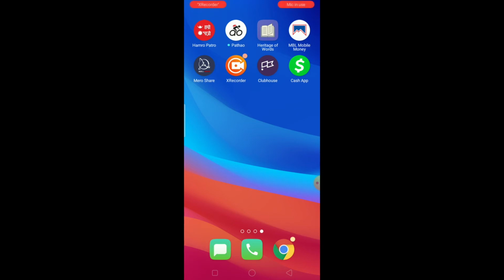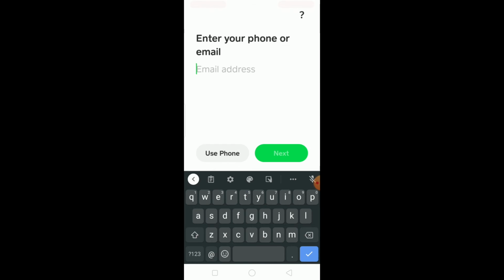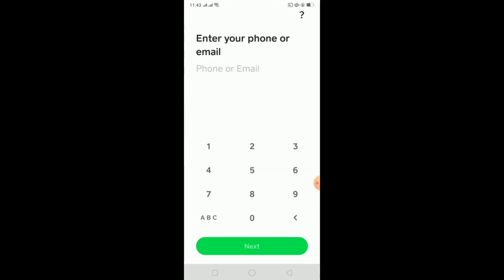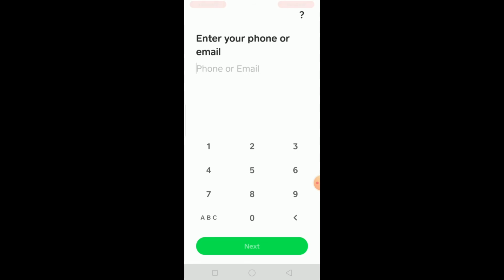CashApp Login: How to Login CashApp Account | CashApp Login Sign in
how to login cashapp account?

Cash app is a mobile payment system that lets you use your phone's camera as means of identification. You can send and receive money using the app, but how do you log in? Watch this video for step by step instructions on how to login to your cash app account!
In this video, I'll show you how to login to Cash App account and add your bank information so you can start using it!
Cash App Login:
1. Download the Cash app from the Apple Store or Google Play store.
2. Create a username and password, which you will need to log in every time you want to use your account.
3) Once you login for the first time, we'll guide you through setting up your profile settings (name, birthday, etc). You can always change these later by going back into Settings  Profile Settings.